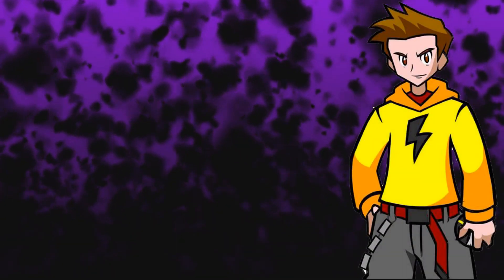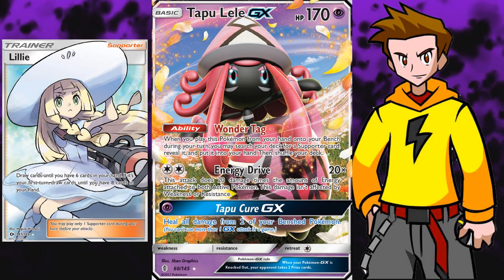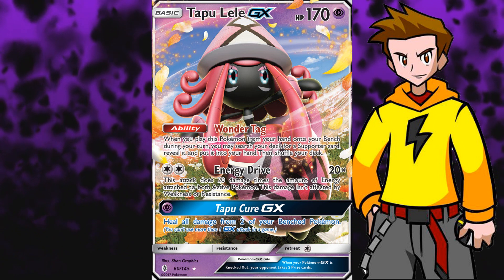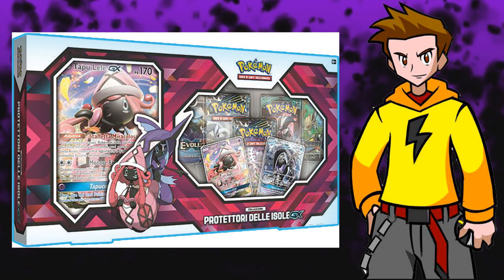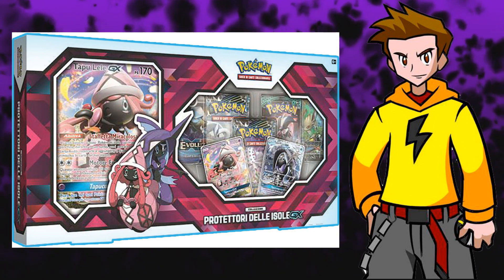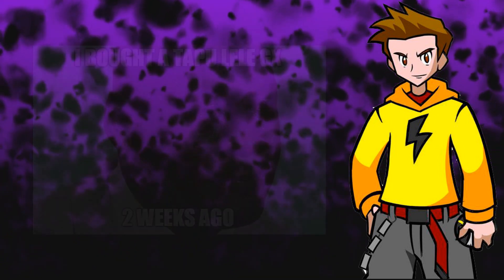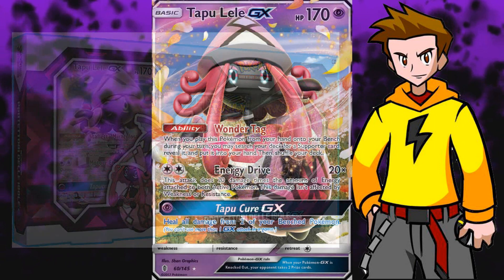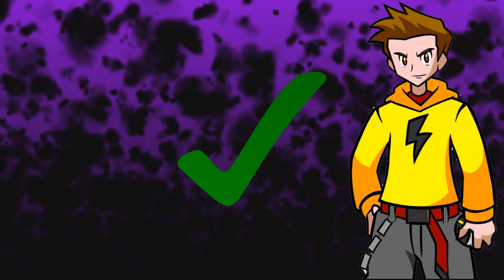TAPU LELE GX REPRINT - WHY IT'S GOOD AND WHY IT'S BAD (Pokemon TCG)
TAPU LELE GX IS GETTING REPRINTED!!

Sup folks! Today we will talk abou the following topic:
Tapu Lele GX reprint.
That's right, this card is getting reprinted in the Island Guardians Premium Collection box.

We are finally gettint a Tapu Lele GX promo card! Why is this good and why is this bad for the Pokemon TCG scene? Find out my opinion in today's video!

Also be sure to let me know what you think about Tapu Lele GX being reprinted in the comment section bellow.
And if you like what you saw be sure to destroy the like button as always!

Also if you're interested in a few more episodes focussed on Celestial Storm cards and decks, check out these videos: